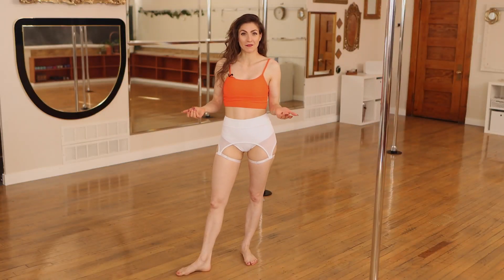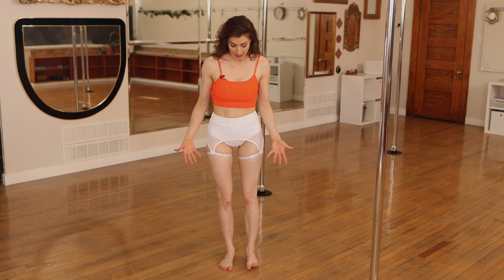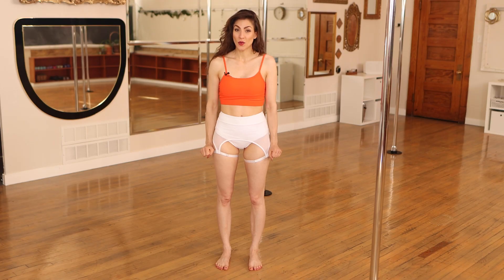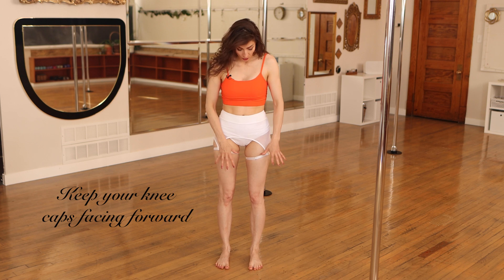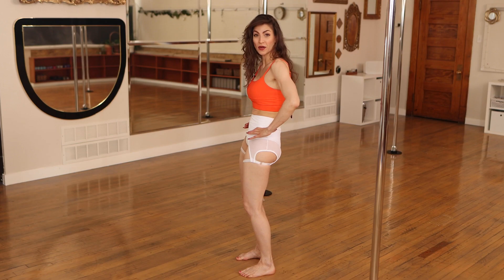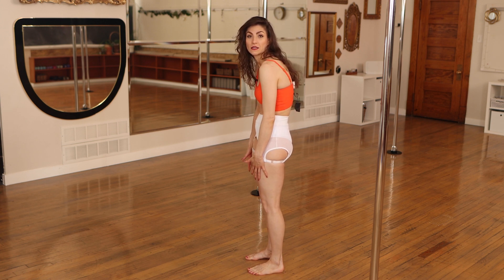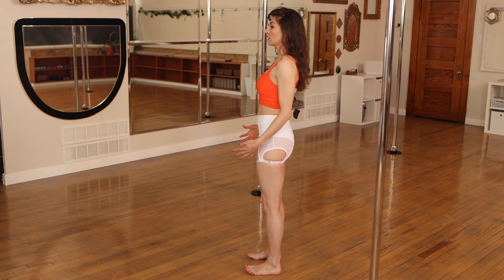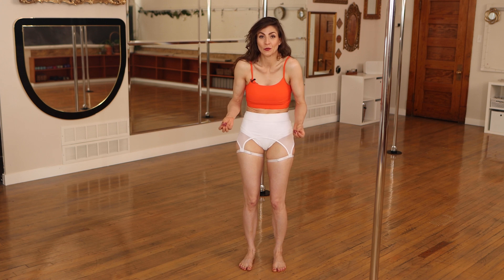How to Stand Properly | Posture Basics For Pole Dancers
How are you stacking yourself in gravity, Darling?

This tip is IMPERATIVE for EVERYONE, and it's one of my favorite things to show people. Most humans spend much of their lives standing. My question is, are you doing this correctly? Do you even know what it means to stand properly?! Children are not taught this as they learn to stand, and often mirror improper habits from parents.

If you're not in alignment, you will likely (eventually) experience pain, stiffness or at worse - open yourself to more easy injury. :(

However, IF you do this CORRECTLY (everyday), you WILL ABSOLUTELY feel better, stand taller, breathe better, and find relief from achy joints or other pain! The best part? It's SO easy to implement and make the minor tweaks that make ALL of the difference!

Make sure you start from your FOUNDATION (your FEET), and work up stacking properly, each section of your body from there. This tip is worth trying RIGHT NOW - stand tall, get stacking and FEEL YOUR BEST!

Stand TALL, & FEEL fabulous!! COMMENT to let me know what you think of this one, or other tips you'd like to see!

Come DANCE with us, Darling! How will YOU Dare to Move?

Video Produced By:
The Video Allies